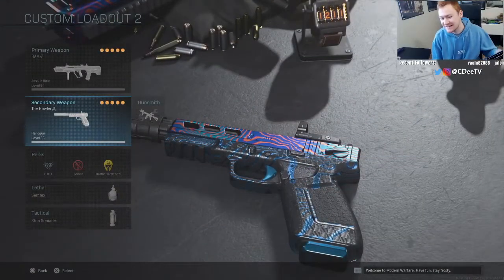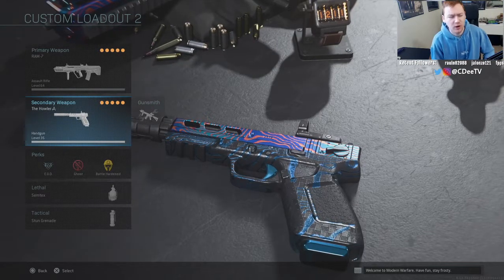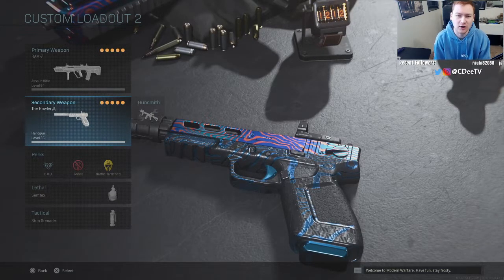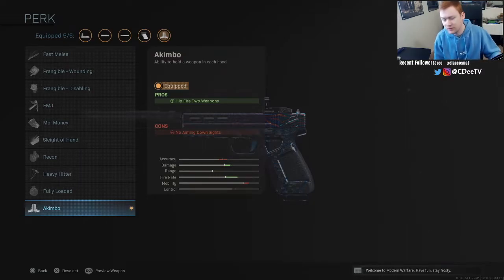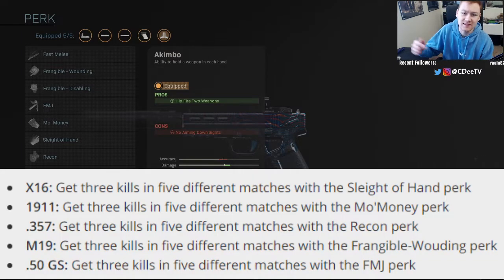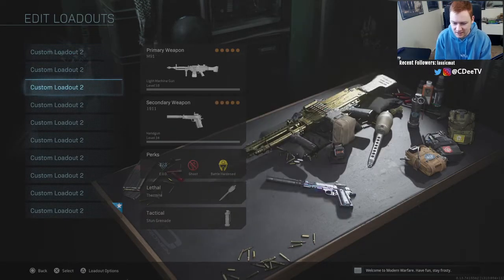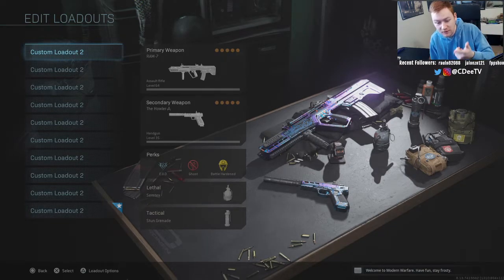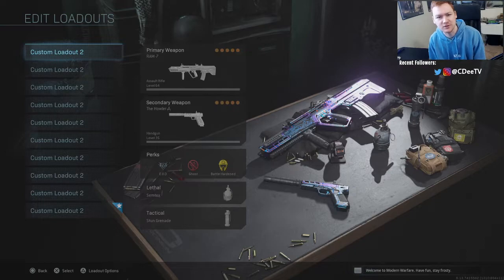How to get Akimbo Pistols in Modern Warfare!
In this video I wanted to show you how to get Akimbo Pistols in Modern Warfare! Enjoy!